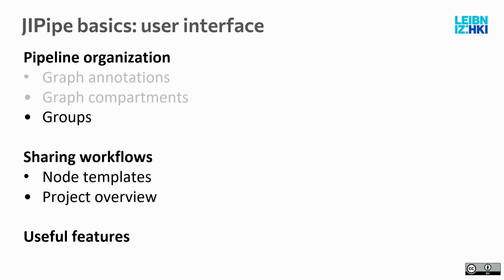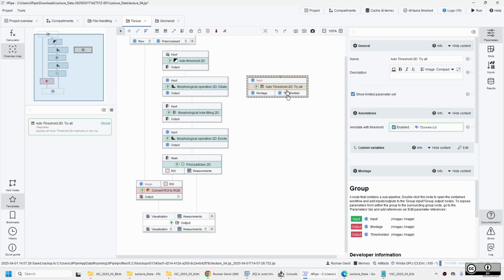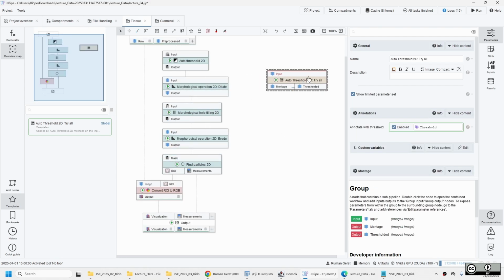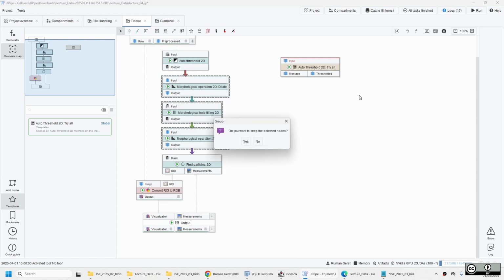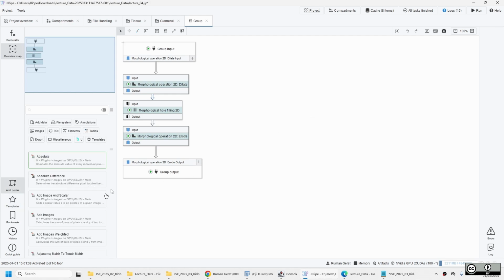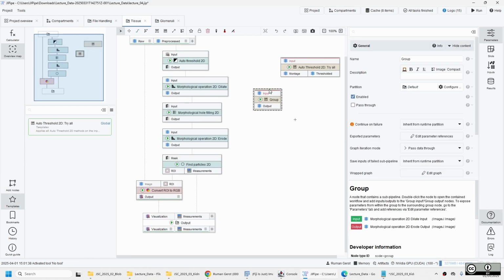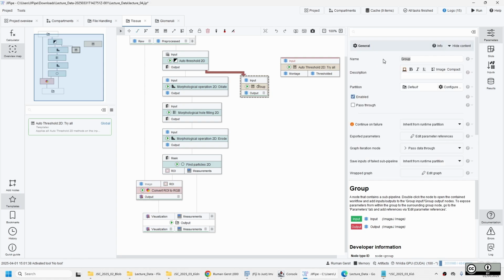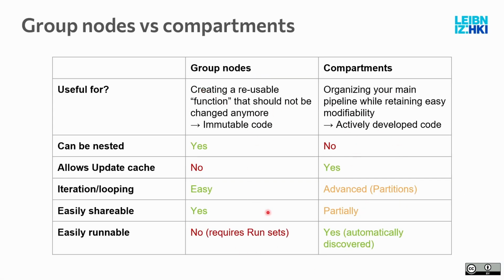JIPipe Tutorial (2025) - Group Nodes - JSC2025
Brief tutorial on how to create and edit group nodes inside JIPipe.

This is an edited recording from the JIPipe Spring Course 2025 (JSC2025).

Lecturer: Dr. Ruman Gerst

Built on published data: Klingberg, A., Hasenberg, A., Ludwig-Portugall, I., Medyukhina, A., Männ, L., Brenzel, A., ... & Gunzer, M. (2017). Fully automated evaluation of total glomerular number and capillary tuft size in nephritic kidneys using lightsheet microscopy. Journal of the American Society of Nephrology, 28(2), 452-459.